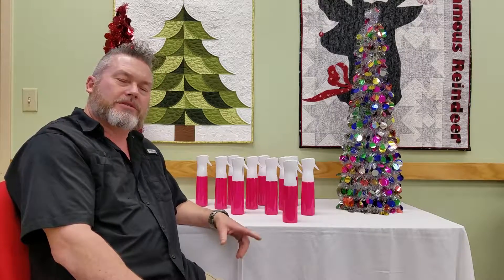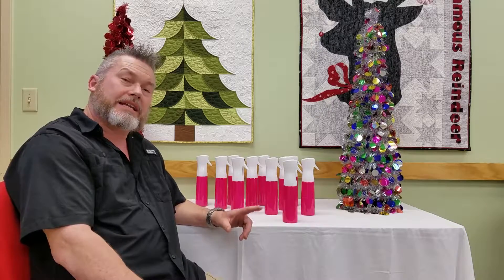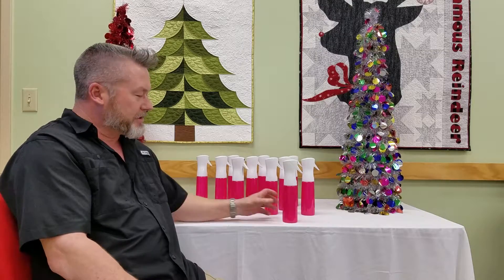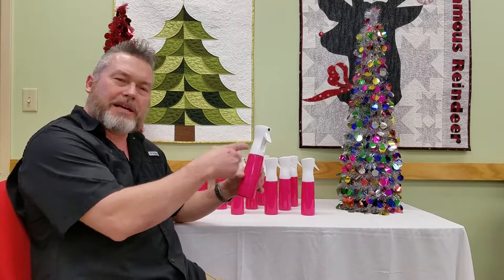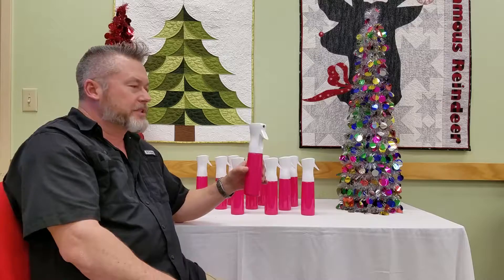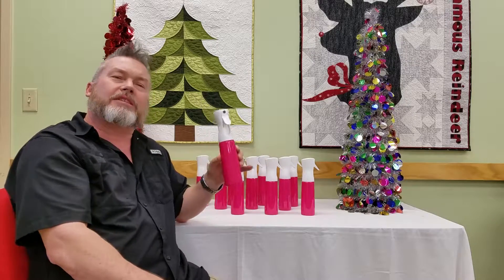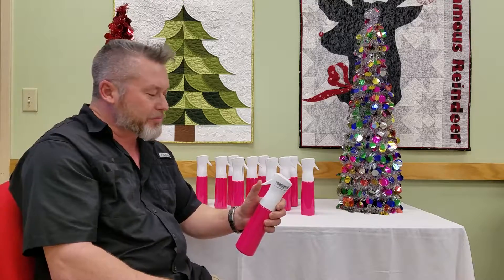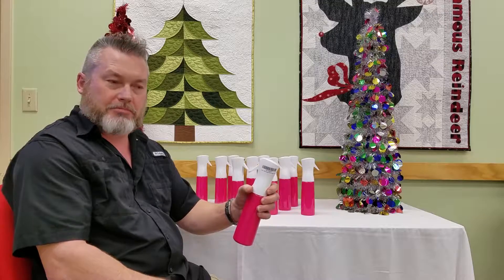Atomic Spray Mister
Continuous Spray Mister